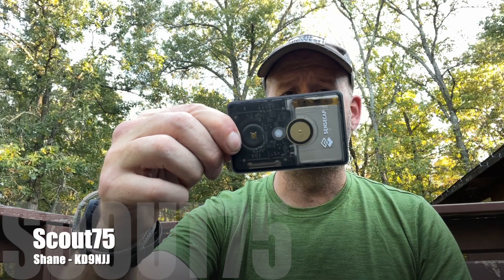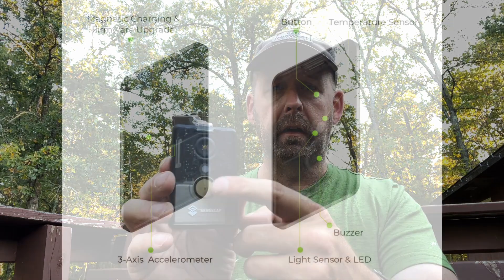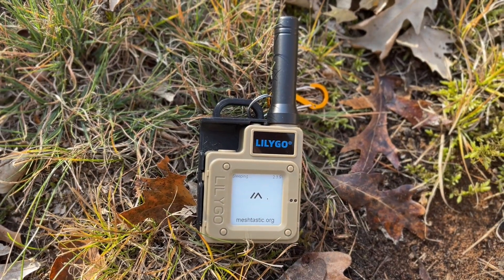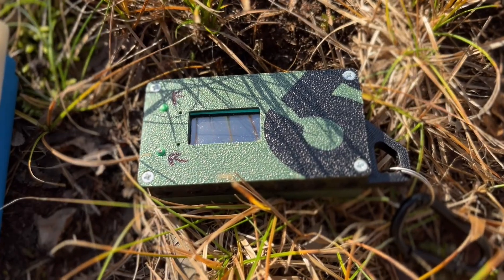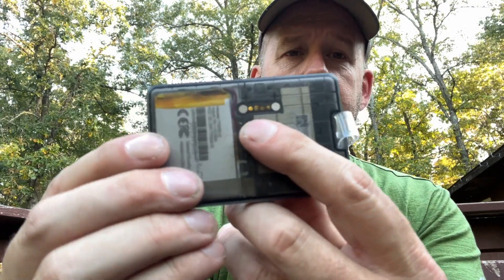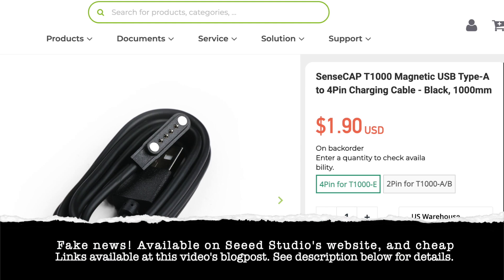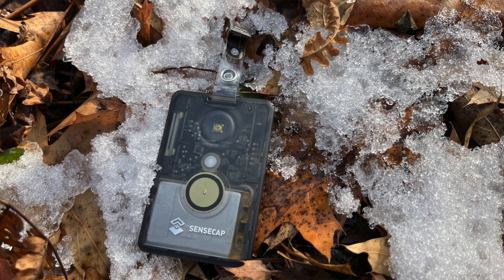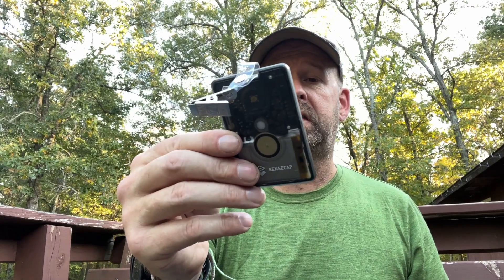SenseCAP T1000-E Rugged Off The Shelf Meshtastic Node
If you would like to donate to 46Climb, below is a link to my fundraiser page

Recorded: 09/29/2024

Relax, it's just a convenient platform to host it.
I can afford my own coffee, hobbies and vacations.

You “owe” me exactly what I’ve “earned.” Absolutely nothing.